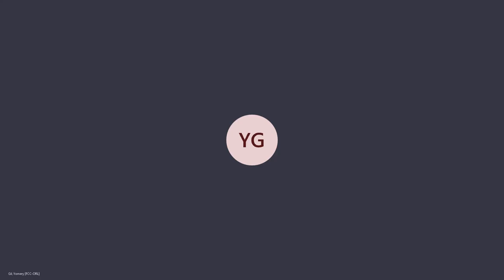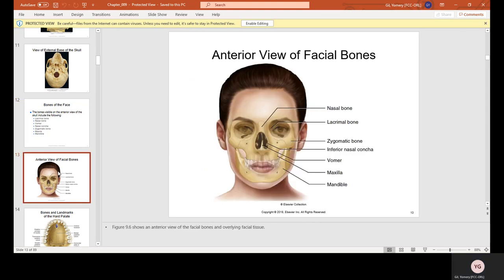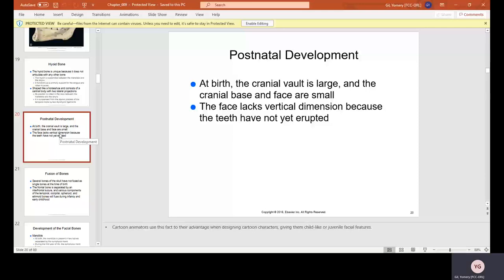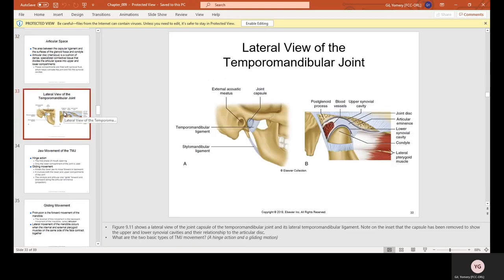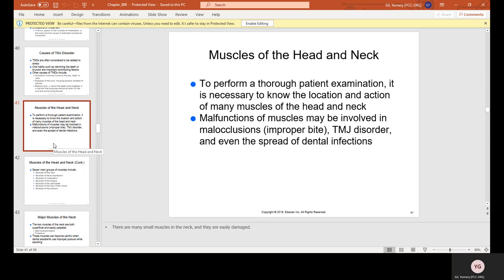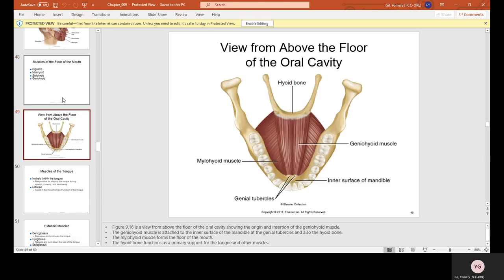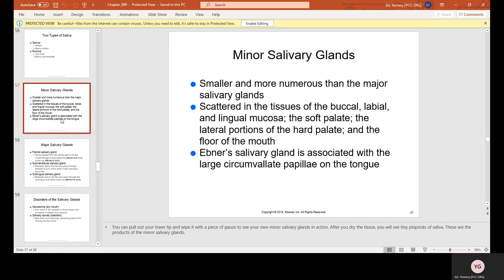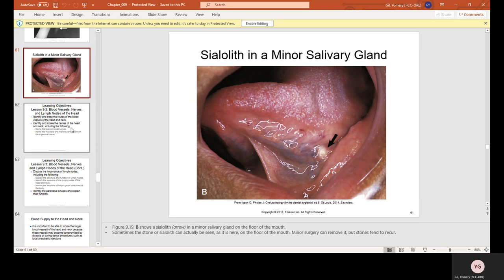Chapter 9 lecture part 1 Head and Neck Anatomy